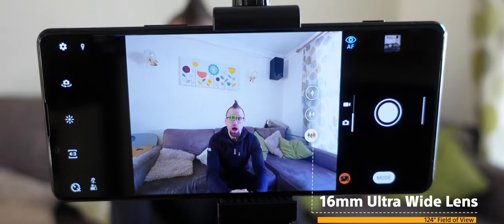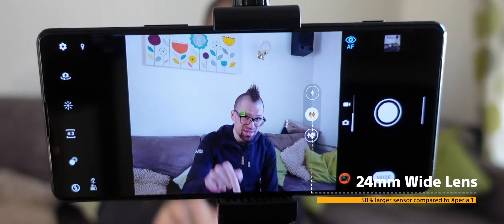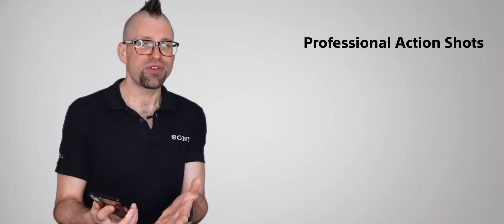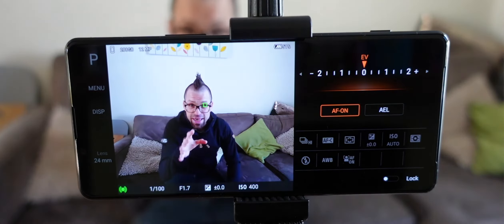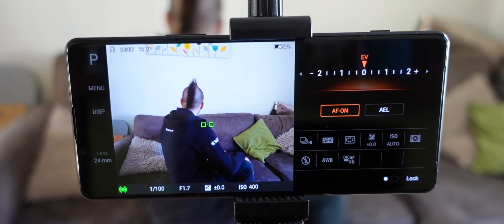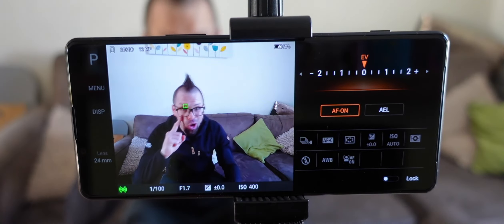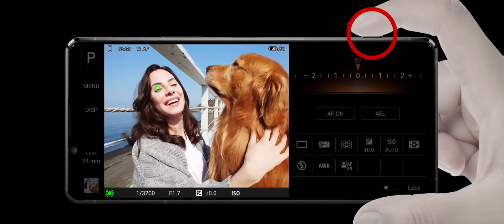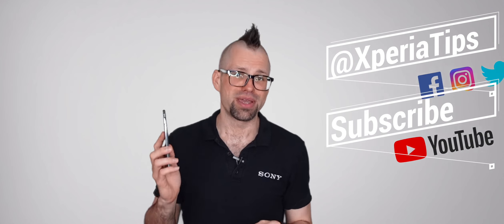Xperia 1 II Camera deep dive!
We have to talk about the Xperia 1 II's camera!